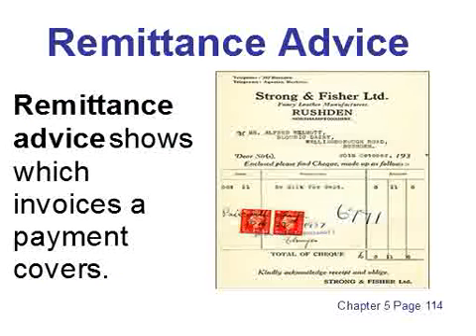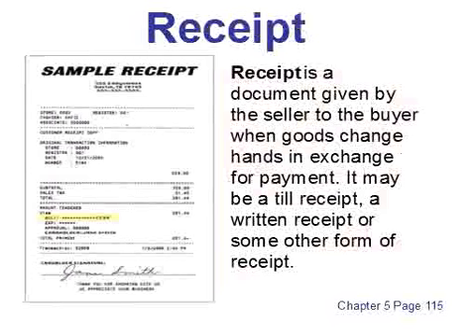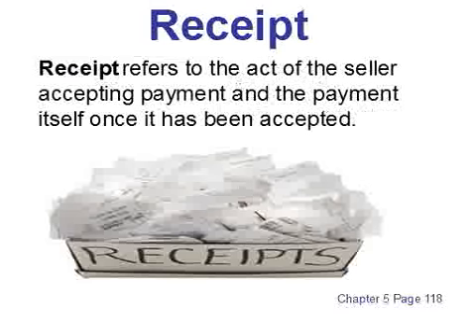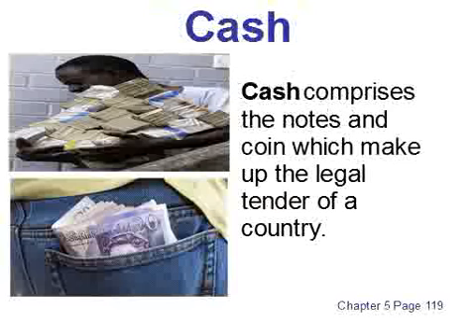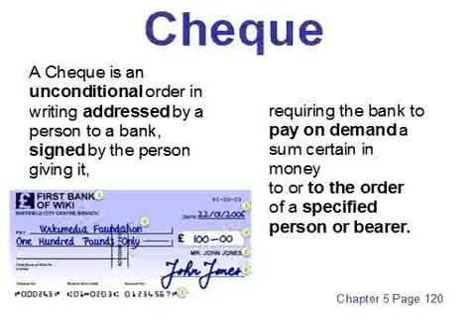FA1 Key Terms Part B Ch 5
FA1 Key Terms Part B Chapter 5